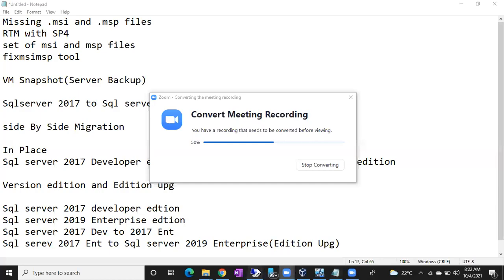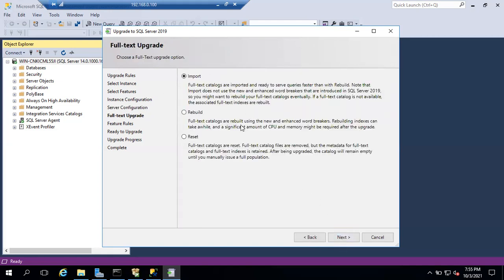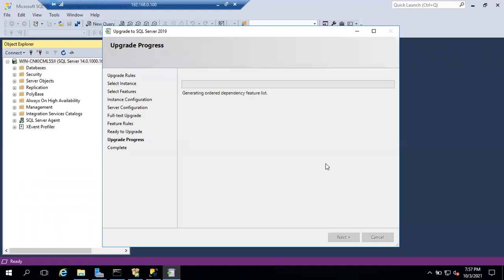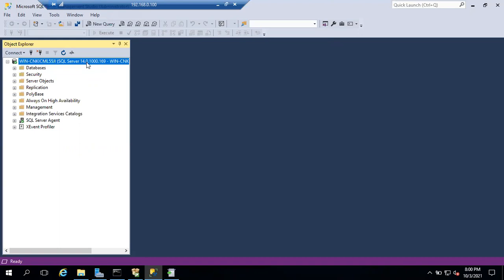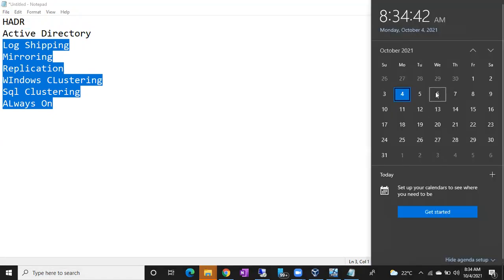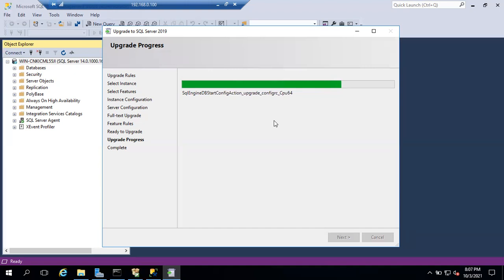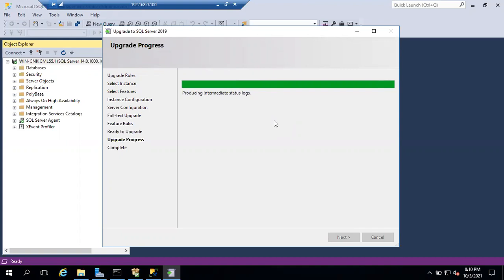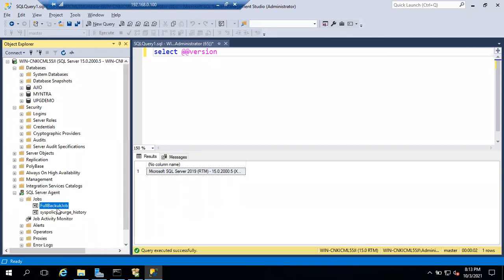SQL dba class 73